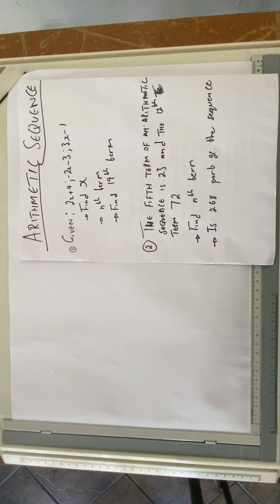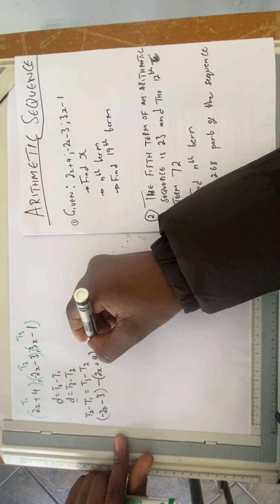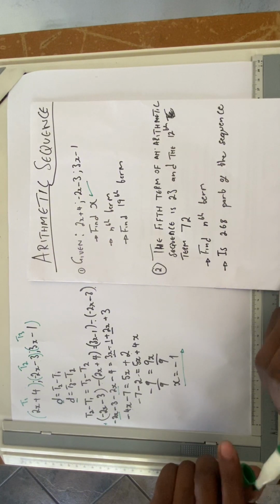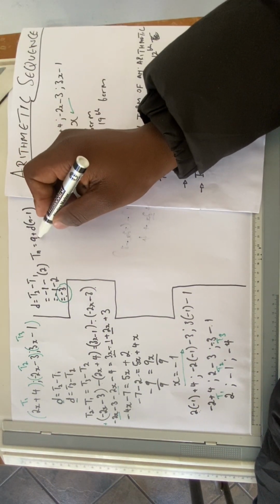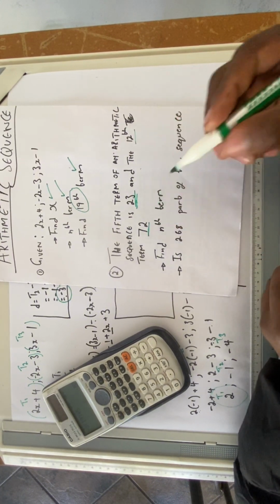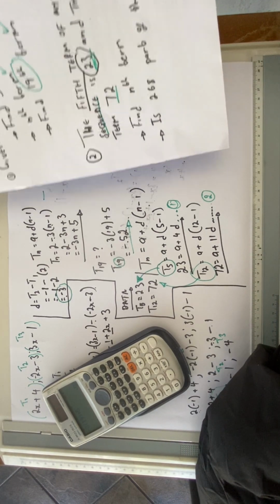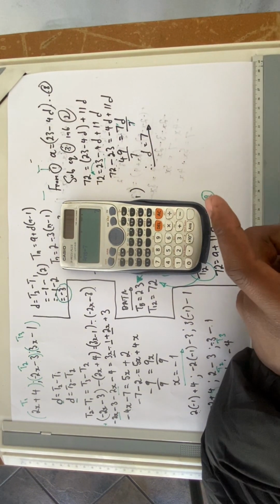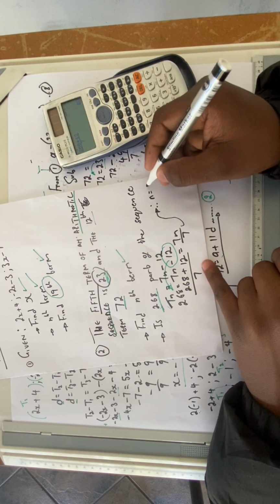ARITHMETIC SEQUENCES G12 PART 2